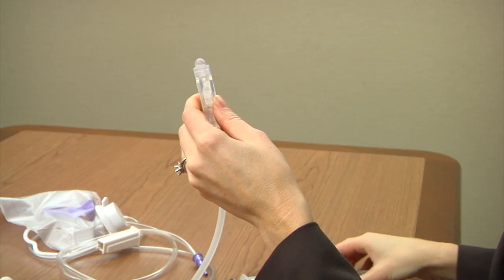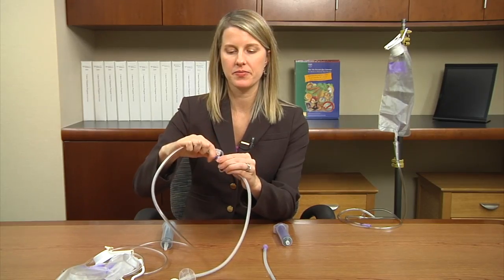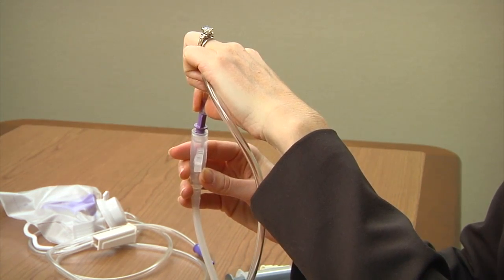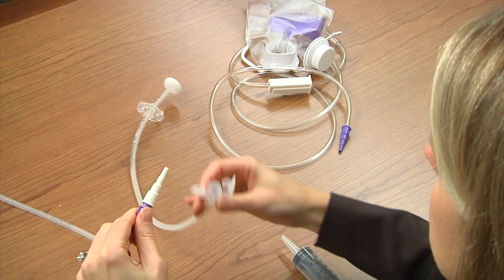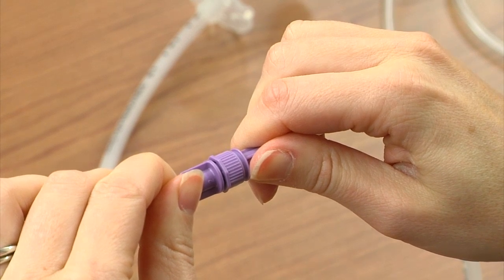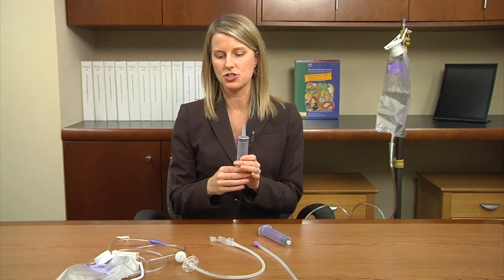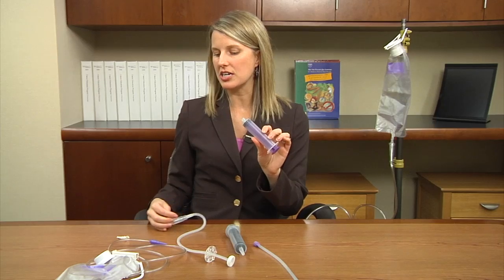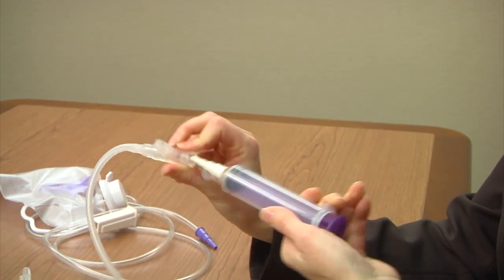Tube Feeding Connectors in 2015 - Mayo Clinic Patient Education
In this video, Lisa Epp, a nutritionist with the home enteral nutrition program at Mayo Clinic, describes and demonstrates how to use a new feeding tube connector and feeding bag tube that will increase patient safety.